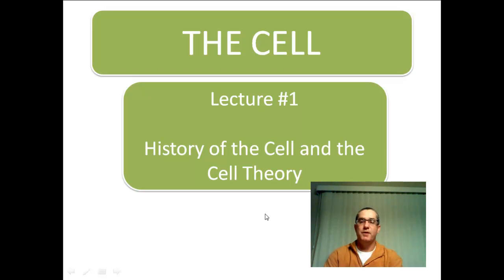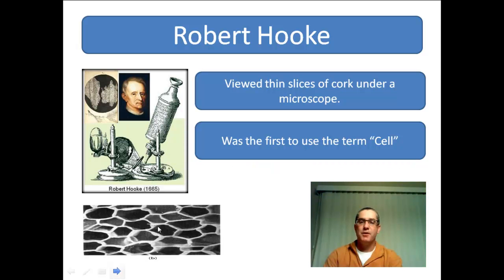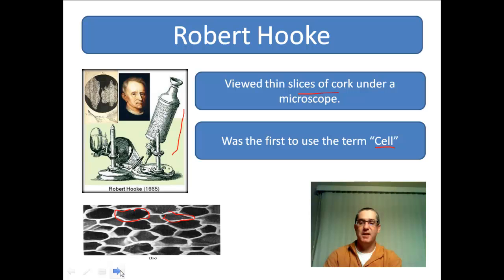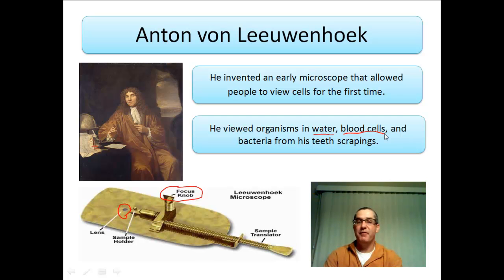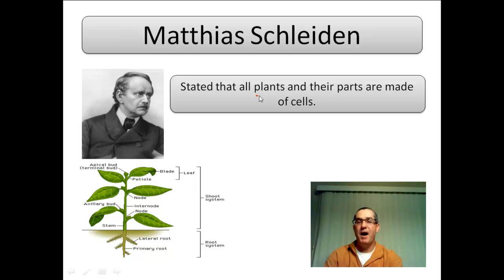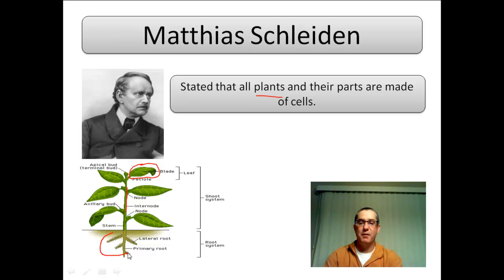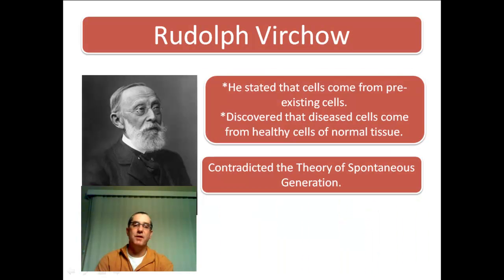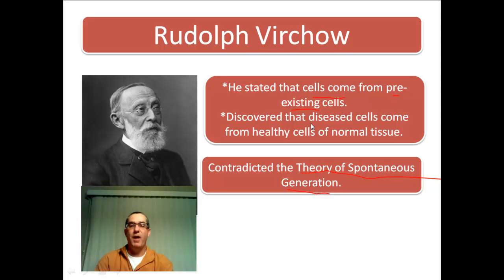The Cell- Lecture #1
This lecture covers the history of the cell and cell theory and includes the work of Hooke, van Leewenheok, Schleiden, Schwann, and Virchow.